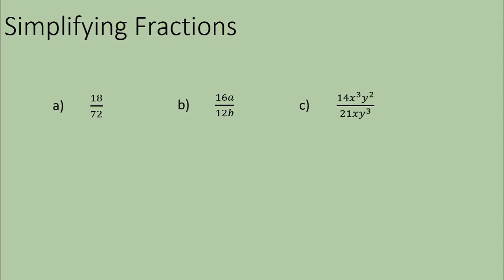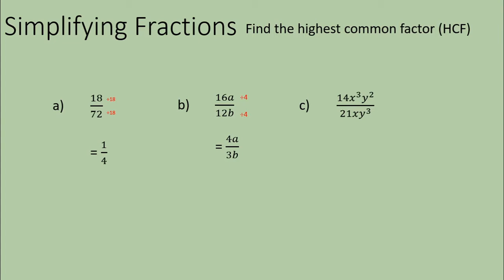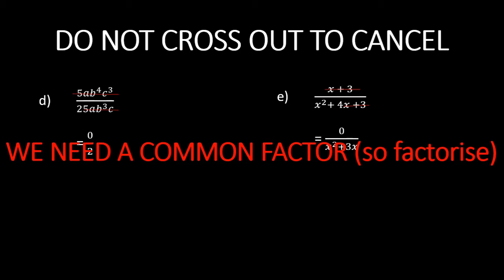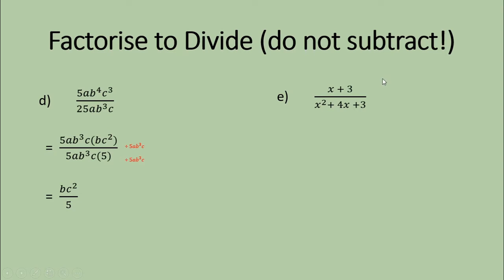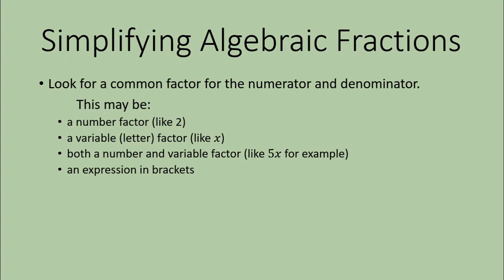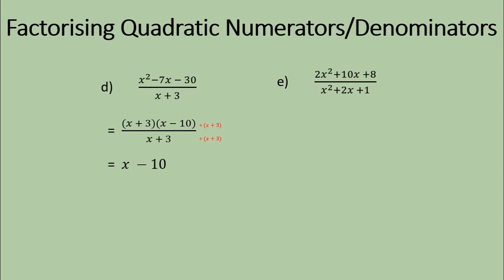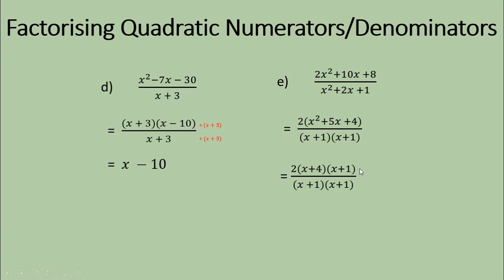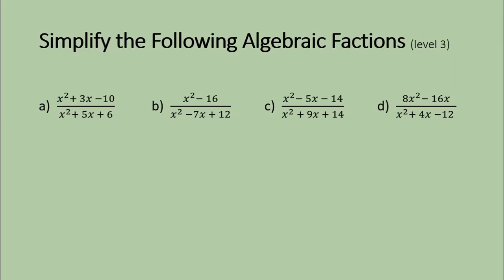Simplifying Algebraic Fractions - Higher IGCSE - with Quadratics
This is a lesson for students studying at a higher IGCSE level as these fractions quadratic numerator/denominators which require factorising in order to simplify.

If you are not familiar with factorising quadratics, you will need to see these lessons before starting this lesson.

If you have already covered this topic and are just looking for some practise exercises you will find questions of several different degrees of accuracy starting from minute 13:20 Please pause to try it for yourself before the answers are taken up at the end.